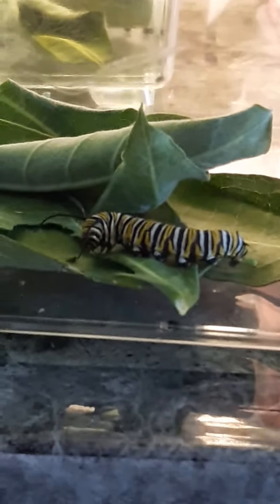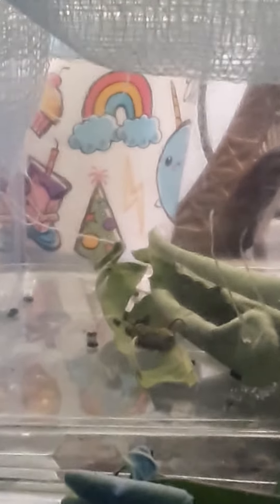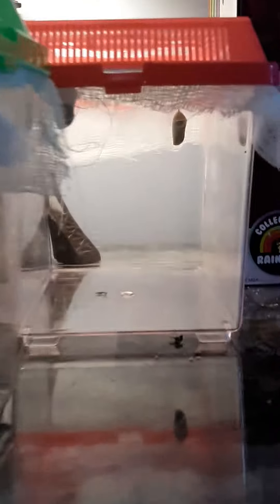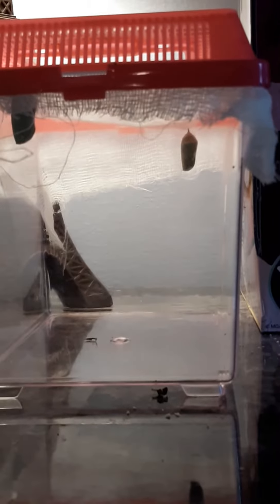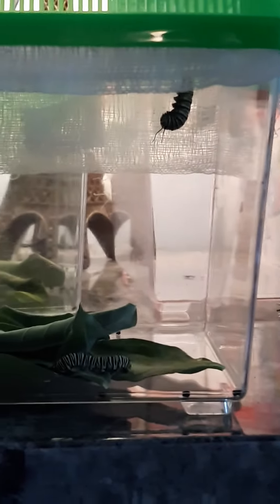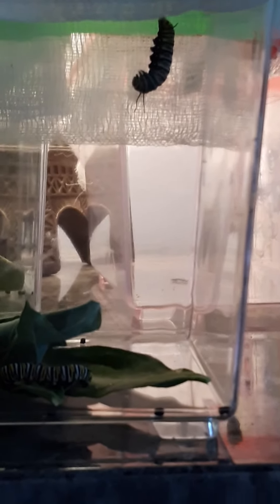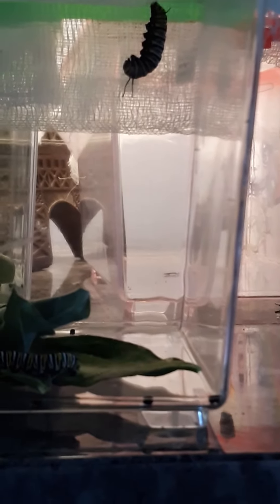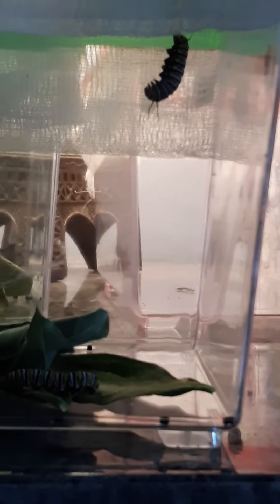Monarch Caterpillar starting to chrysalis